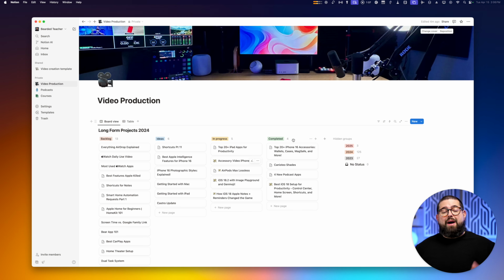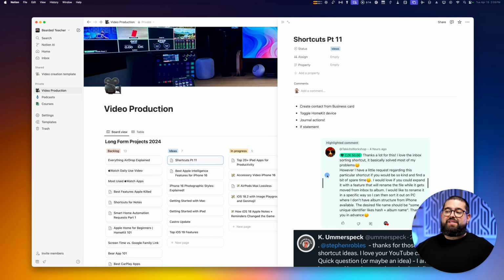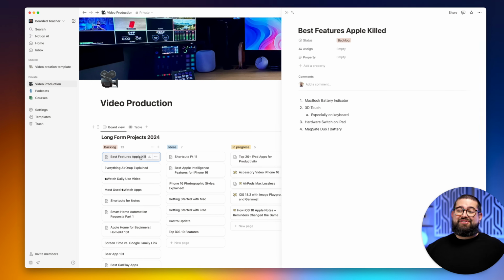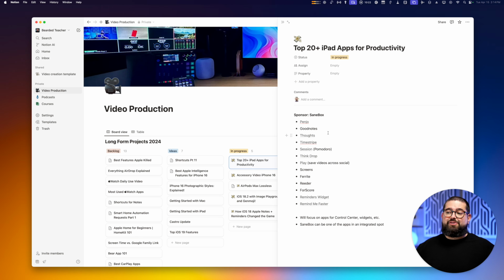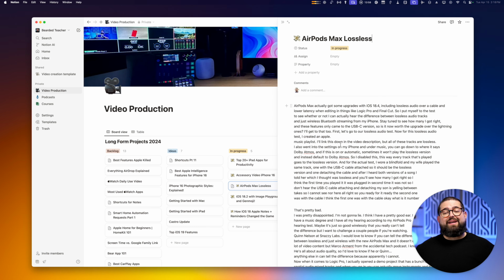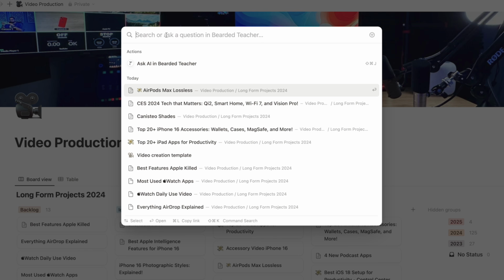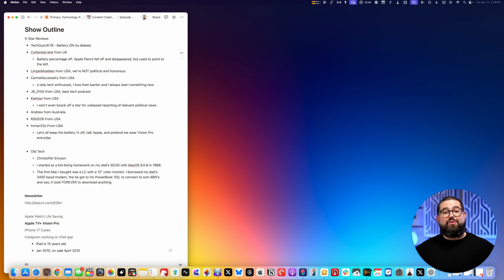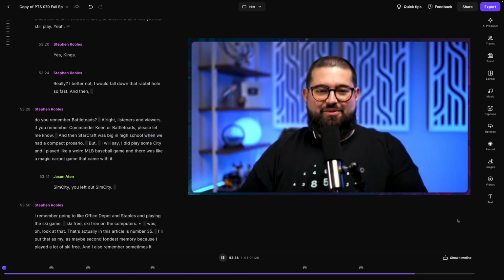How I Made 600+ YouTube Videos with Notion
Notion is the secret behind my consistent content creation and how I made 600+ videos. Here’s exactly how I use it to plan, script, and manage every video and podcast. Plus, grab the FREE Notion template and see how Notion AI and Riverside level up my entire workflow.

📺 Videos Mentioned

Chapters ➡

00:00 Introduction
00:43 My Notion Project Board
01:32 Adding Notion Blocks
02:07 Backlog and In Progress
03:03 Final Research and Filming
04:29 Linking Text on Mobile
05:22 Full Scripts in Notion
06:00 Notion AI Summarize
06:59 Using Notion Search
07:26 Notion for Podcast Recording
08:26 Adding Visuals to Podcast
08:54 Edit and Repurpose with AI

⭐⭐⭐ About Riverside.fm ⭐⭐⭐